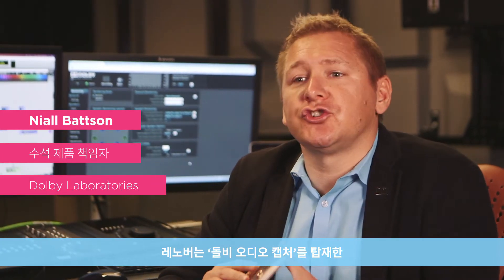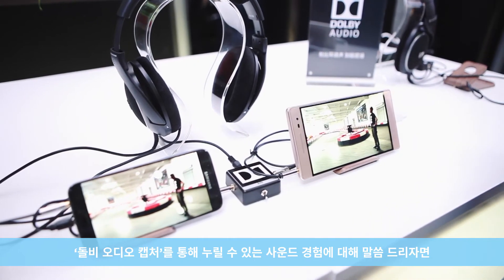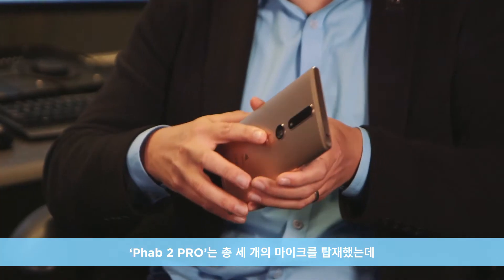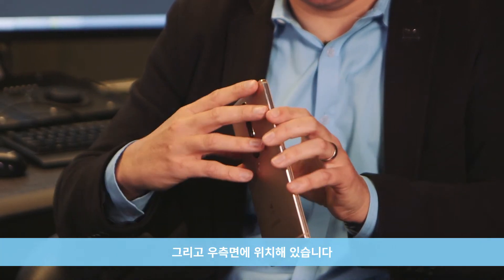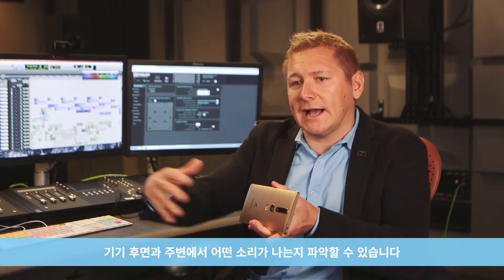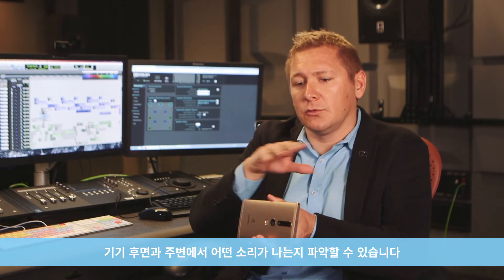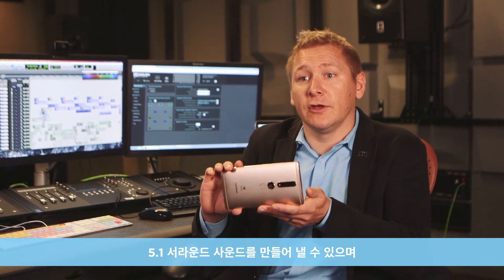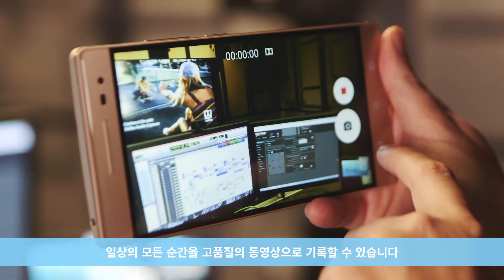[KR] Lenovo 2016 Dolby interview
세계 최초의 '돌비 오디오 캡처 5.1' 탑재 스마트폰 PHAB2PRO